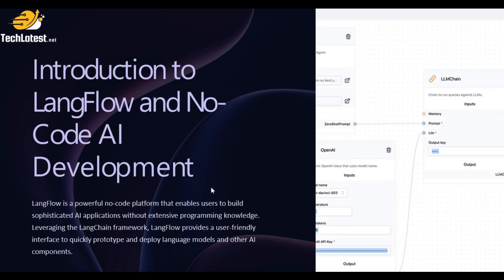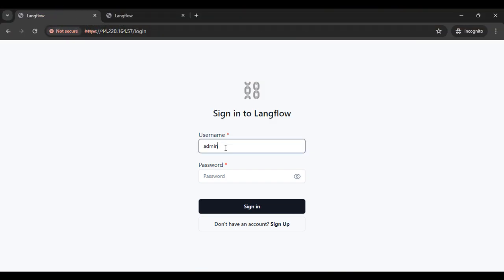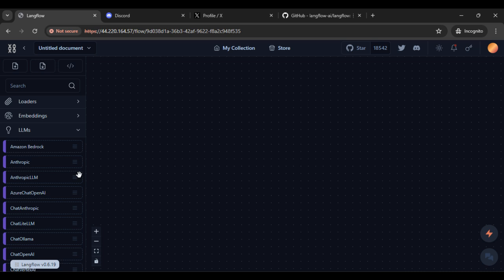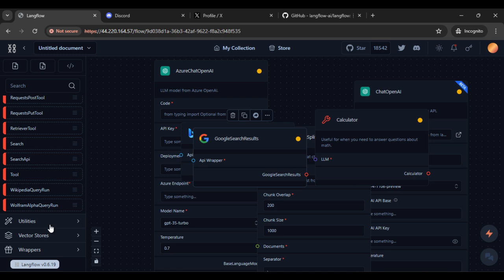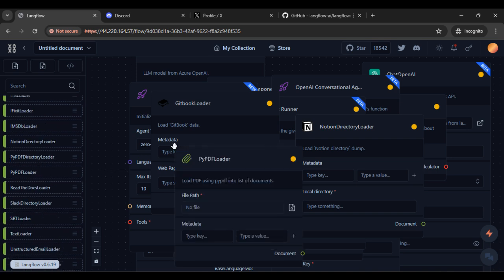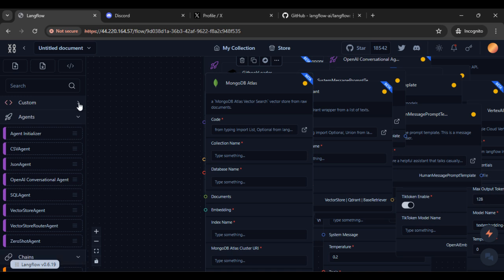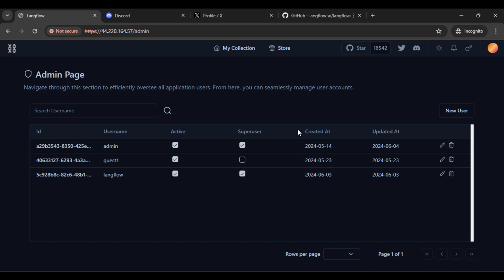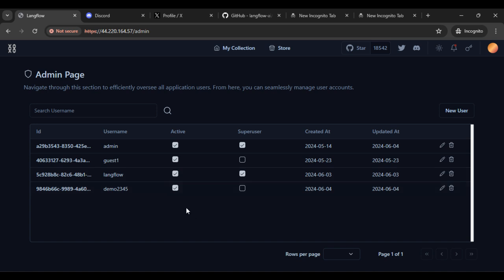07 - Exploring the LangFlow User Interface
Get familiar with the LangFlow user interface in this lecture. We'll guide you through the layout, tools, and features available, helping you navigate the platform with confidence. By the end of this module, you'll be comfortable using LangFlow's UI to build and manage your AI applications.